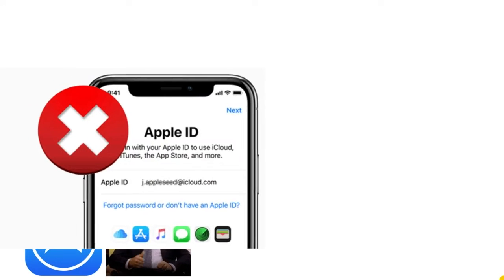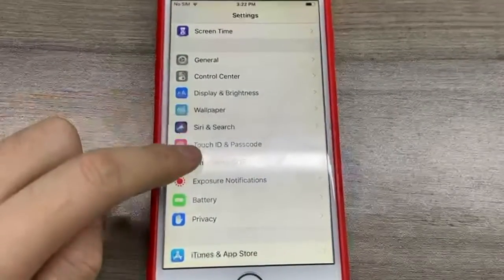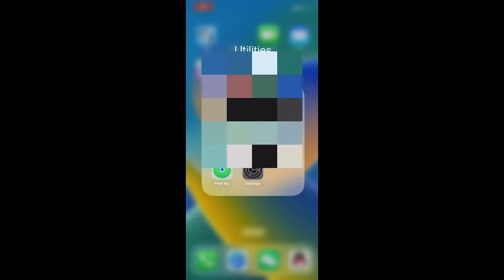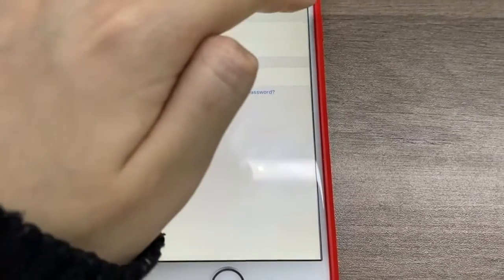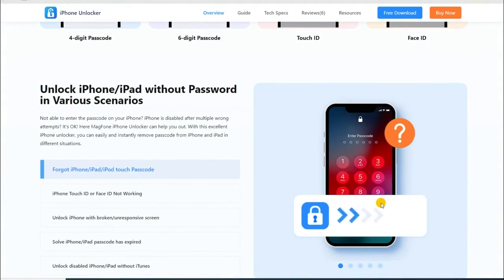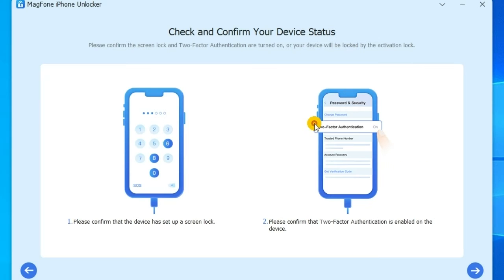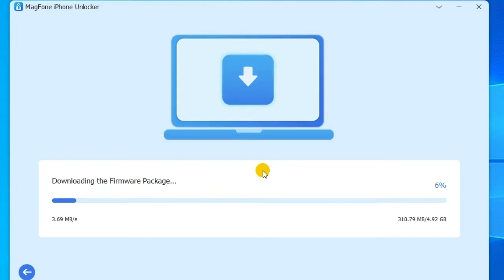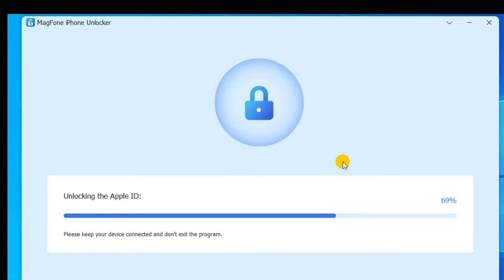How to Download Apps Without Apple ID Password | MagFone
🔗 Use MagFone iPhone Unlocker to download apps without an Apple ID password

The App Store on the iPhone allows you to discover and download various free and paid apps. To download apps on your iPhone, you have to enter your Apple ID password to verify. What to do if you forget your Apple ID password? In this video, you'll find several ways to download apps without an Apple ID password on your iPhone.

Method Covered:
0:00 Introduction
0:23 How to Download Apps Without Apple ID Password
0:31 Method 1. Use Face ID or Touch ID for iTunes & App Store
0:56 Method 2. Disable Require Password of Free Downloads
1:20 Method 3. Change Apple ID in the App Store
1:37 Method 4. MagFone to Remove Apple ID Password for Getting Apps
3:18 Ending